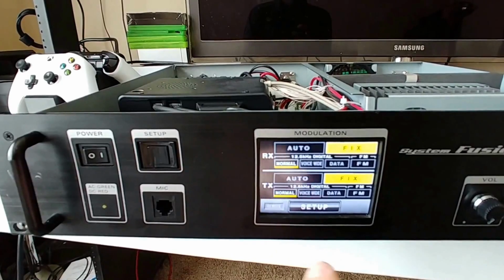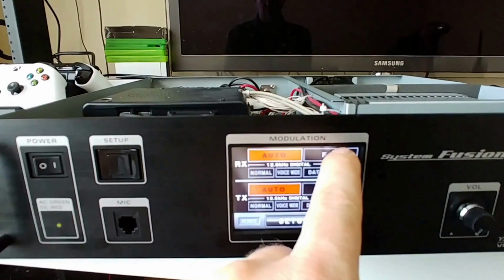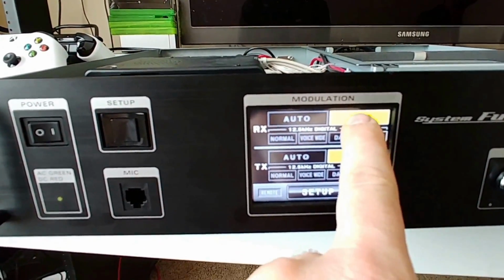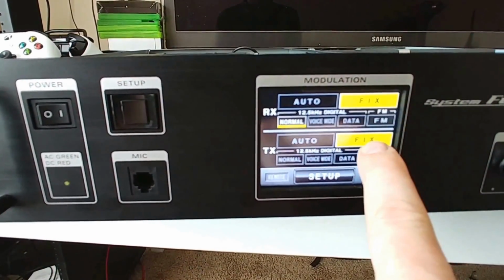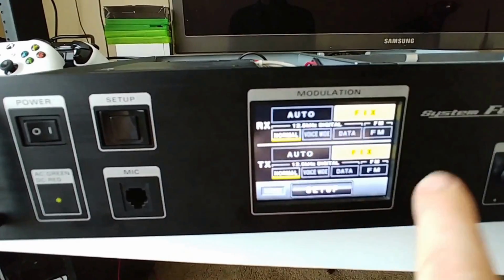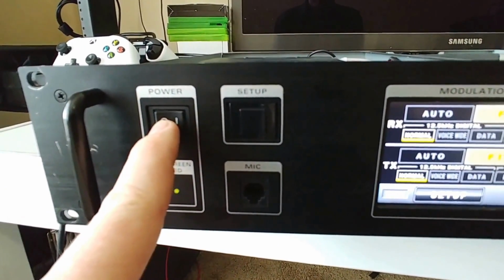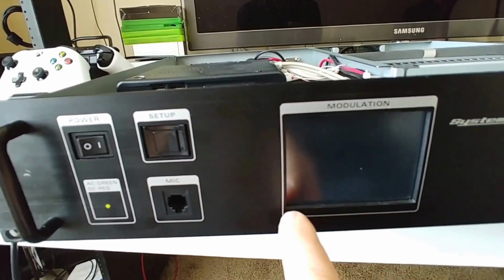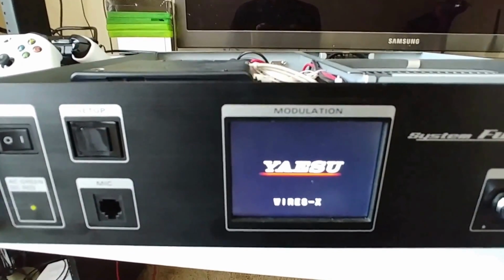Yaesu Repeater: How To Enable Wires-X Mode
This video briefly describes how to get your Yaesu DR-1X repeater setup to accept a Wire-X configuration.